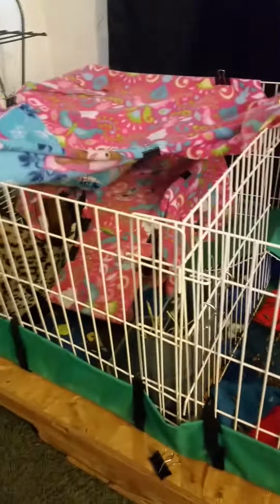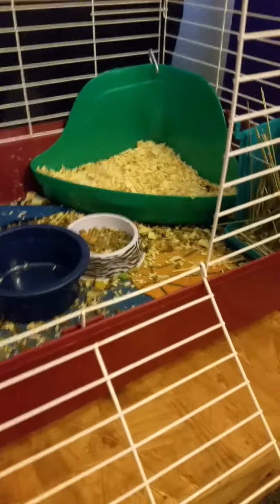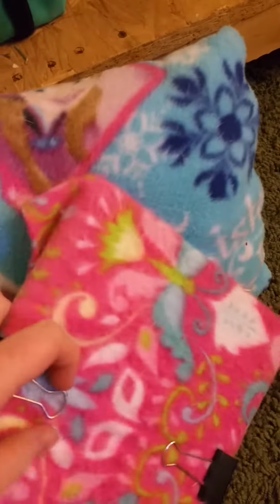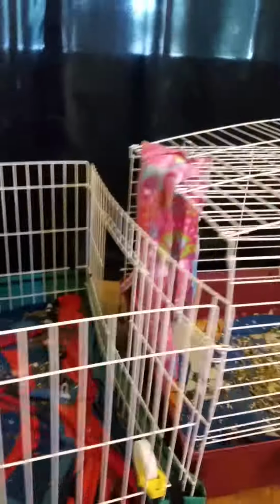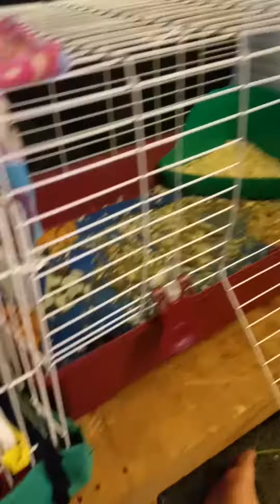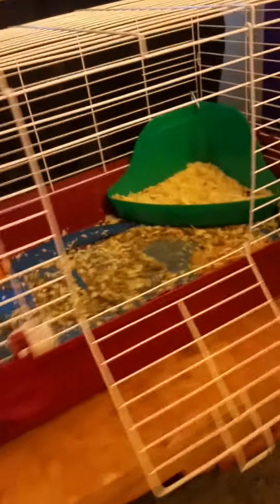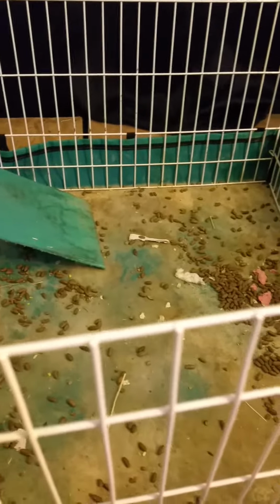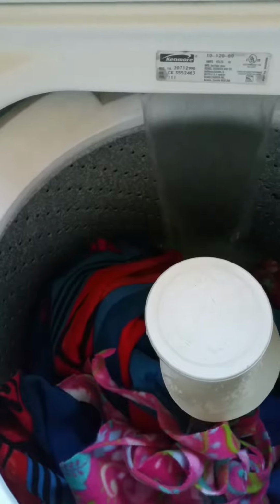easy how to clean a fleece cage or a C and c cage part 1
here is a fast way to clean the fleece style cage here is the link to the 2nd part